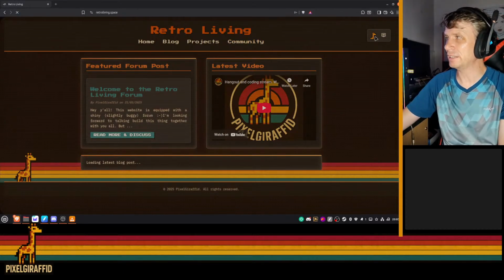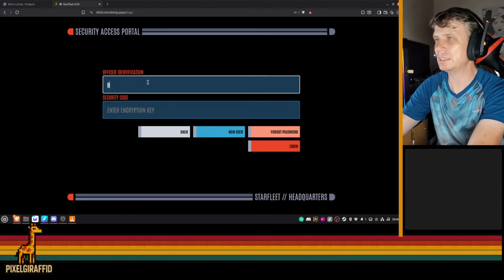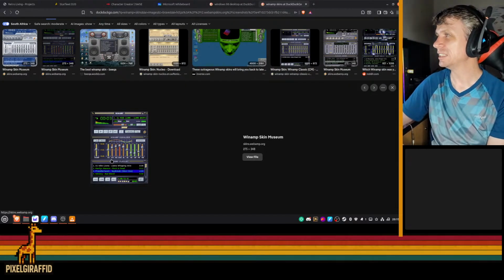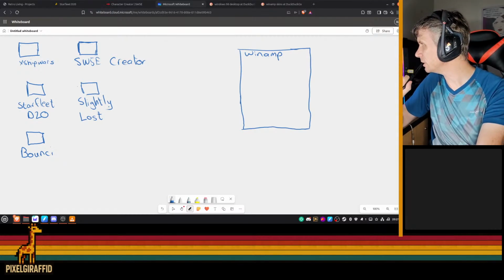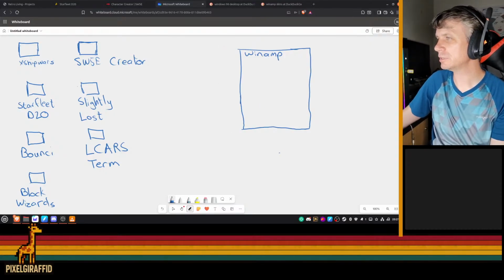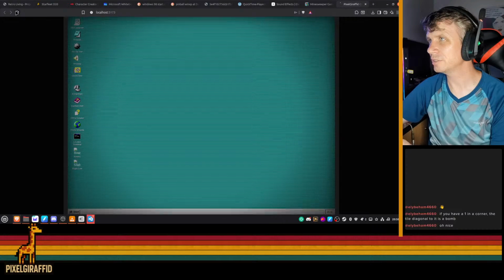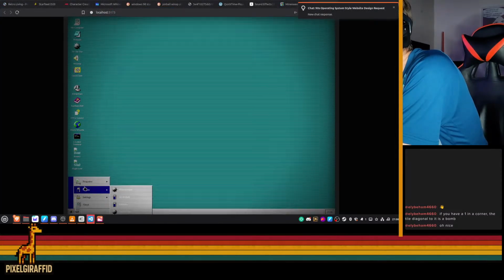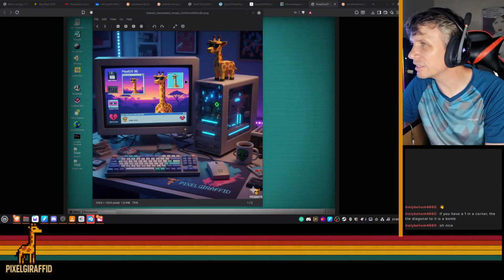Hangout and coding stream. Working on a new website.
Making a new website for PixelGiraffid.